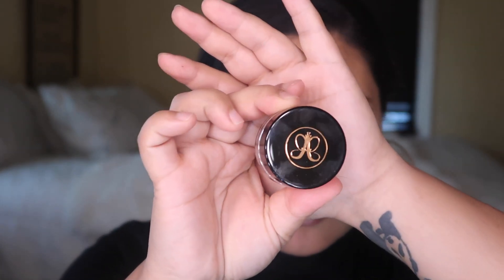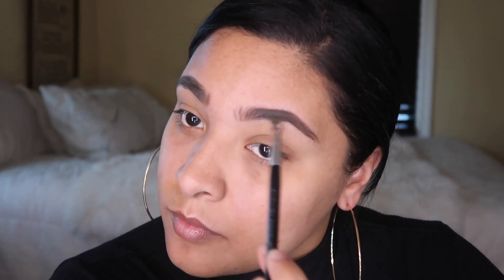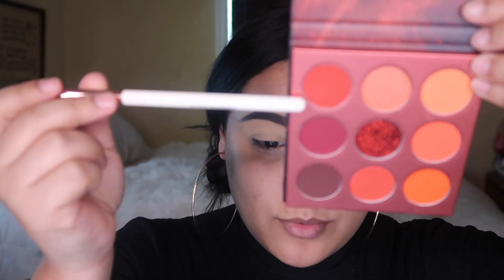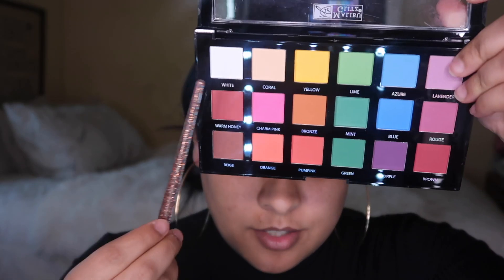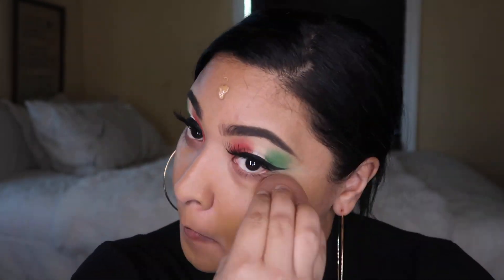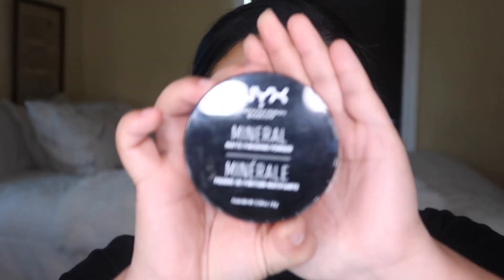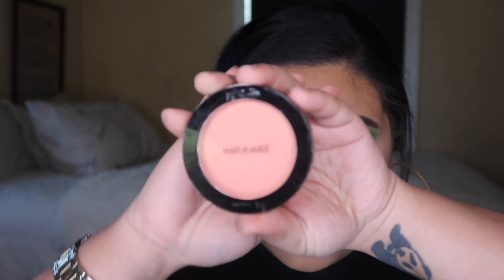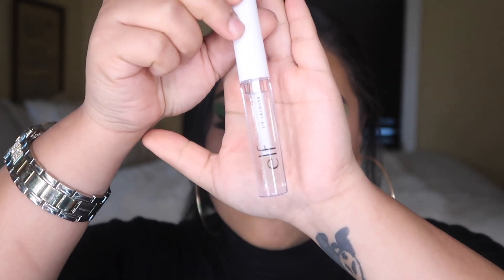Mexicana Makeup Tutorial